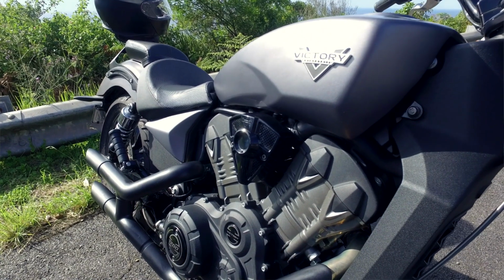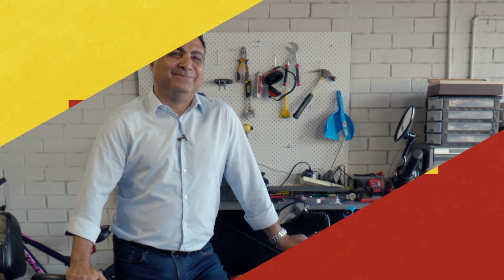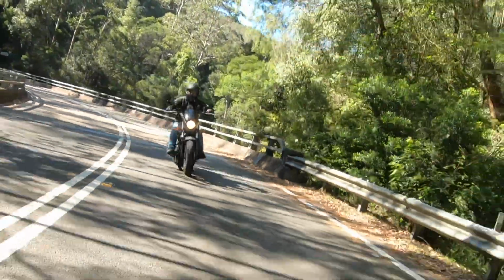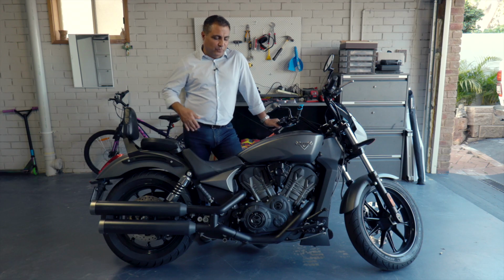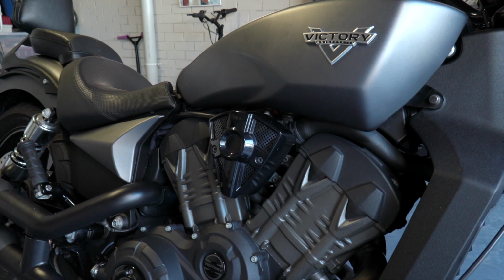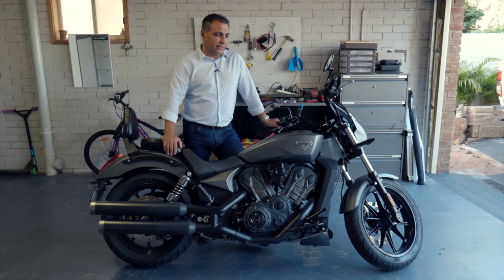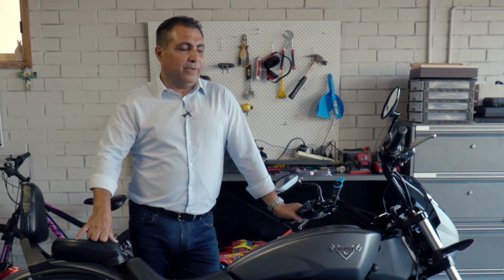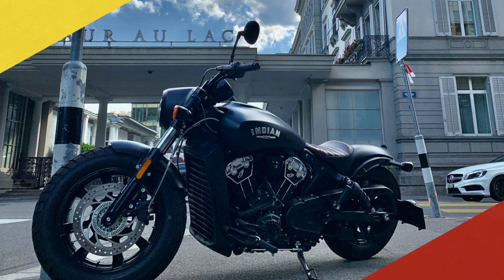Victory Octane, a real muscle bike.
The Victory Octane is a mean looking blacked out cruiser with hidden spark plugs apparently, well according to Michael anyway.

Since filming this episode, Michael did decide to change the pipes to give the bike more road presence and is now in the process of getting some custom earplugs sorted so he doesn't completely destroy his hearing.

Cinemedia use following equipment to produce Biker Torque

Cameras
Canon C200 with Canon L series 14mm F2.8, 24mm F1.4, 35 F1.4, 50mm F1.2, 85mm F1.2 and 18mm-80 Compact Cinema Zoom
Canon XF705
Miller Compass 20 and Miller Air Tripods
GoPro Max
DJI Mavic Pro
DJI Osmo
iPhone X

Microphones
Sennheiser  AVX ME2
Rode NTG3B Shotgun

Lights
Lightpro LED Panels

Editing and Post Production
Apple iMac Pro with Final Cut X, Adobe After Effects, Adobe Illustrator

Virtual Chats
Blackmagic Web presenter
Black Magic ATEM 4K TV Studio